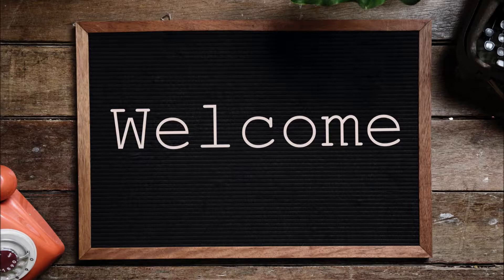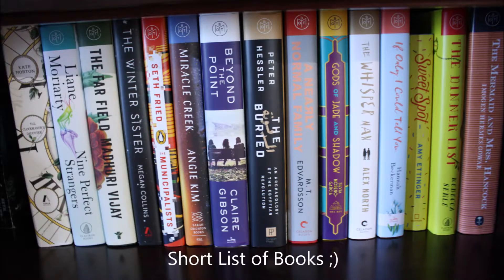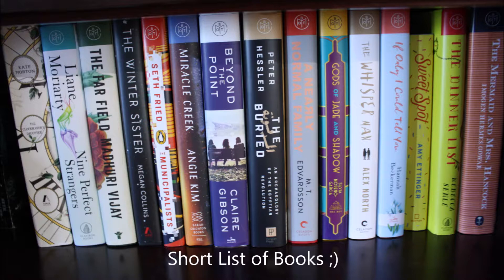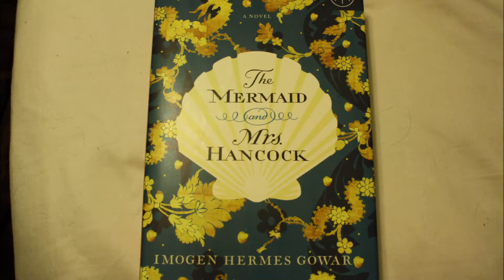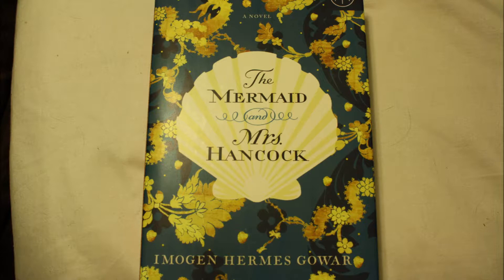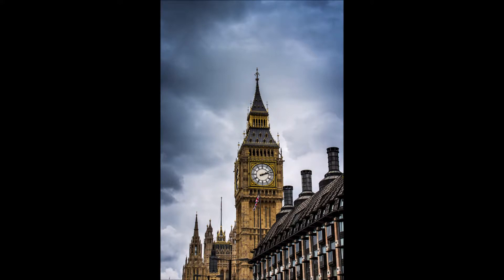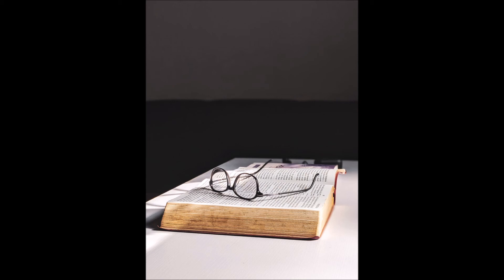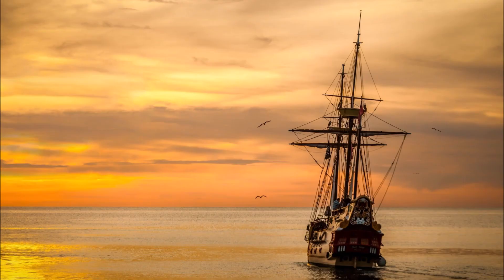[5 Minute Review] The Mermaid & Mrs. Hancock by Imogen Hermes Gowar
I really enjoyed this book and look forward to reading more from Ms. Gowar. And of course, see how she grows and handles her endings moving forward~